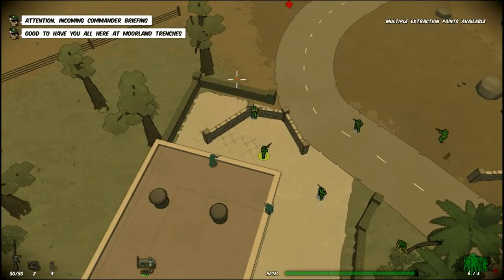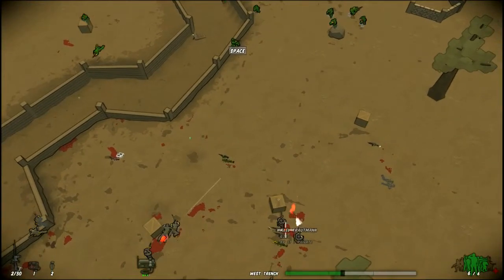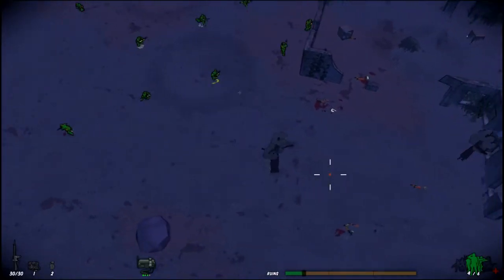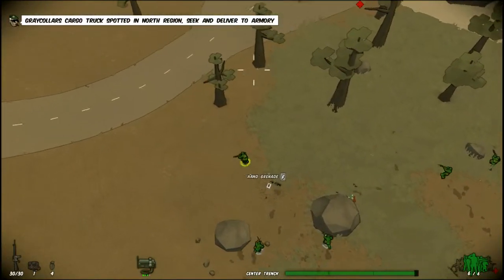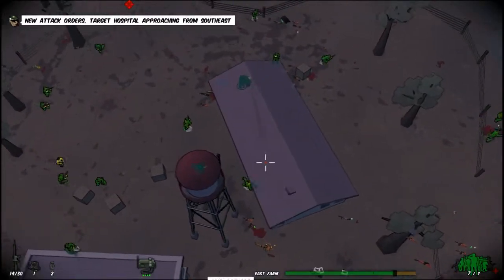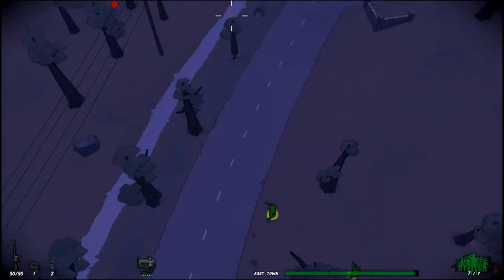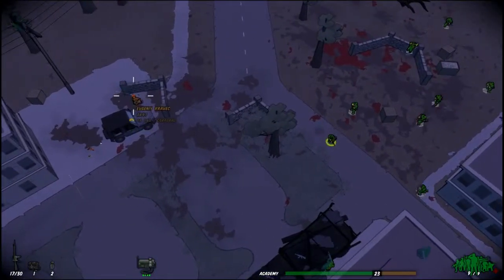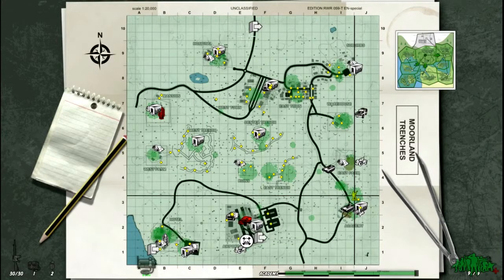Let's Play Running with Rifles Part 8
I long battle but a victory in the end!